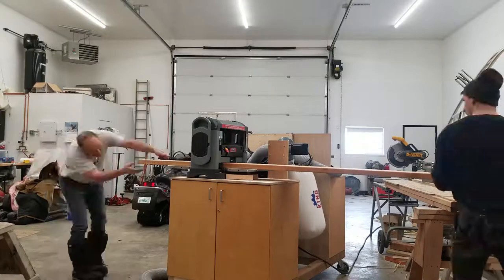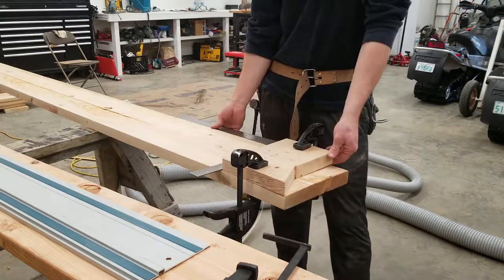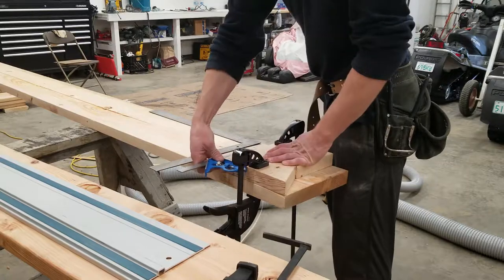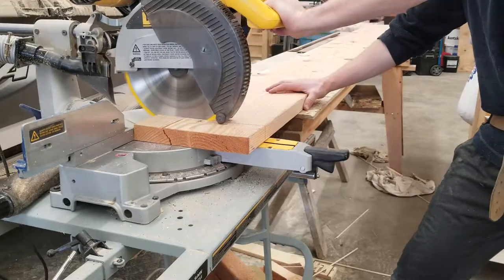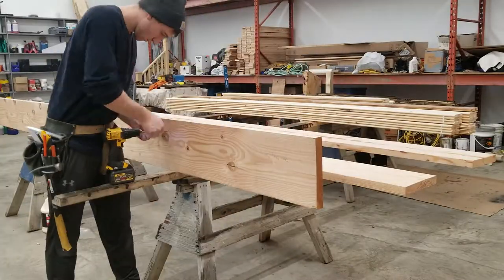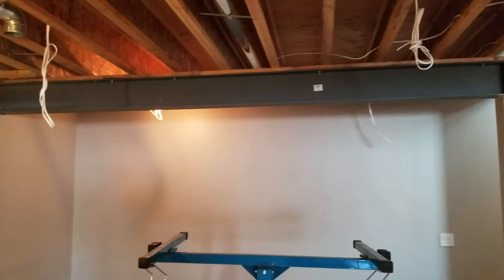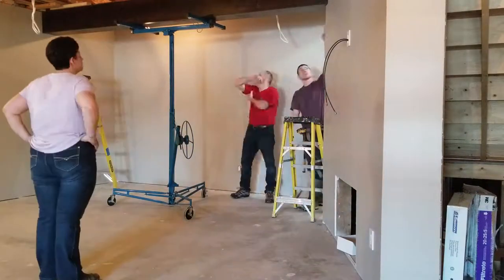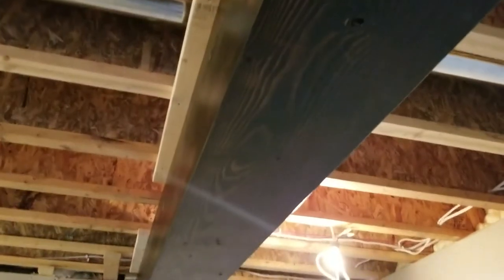Building a Faux Timber Box Beam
A time lapse build video highlighting how we built our box beams. These beams are made from 3-2x12's, and screwed to the underside of the floor joists to cover steel I-beams. Fir was chosen as a material to match the Fir Timbers throughout the rest of the home.
3/8" dowels aligned the 3 pieces, and wood glue bonded them together.
Not shown in the video are 8 Steel 2"x2"x3/16" angles screwed to the inside of the beam for extra reinforcing.